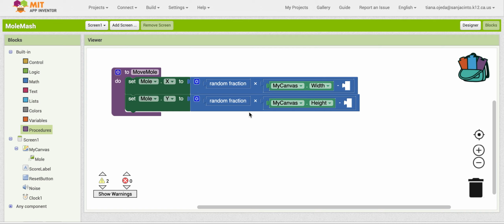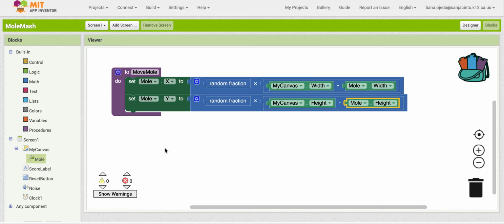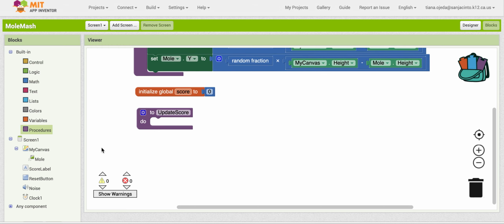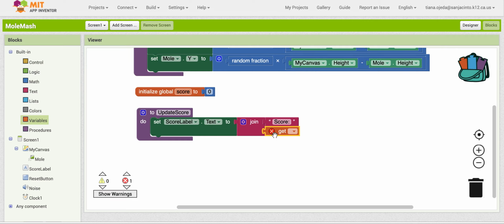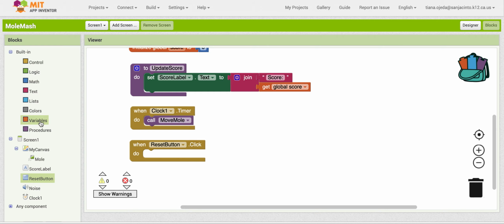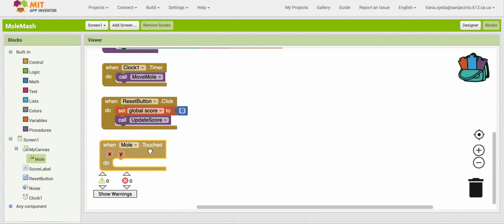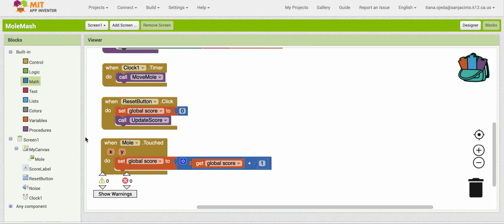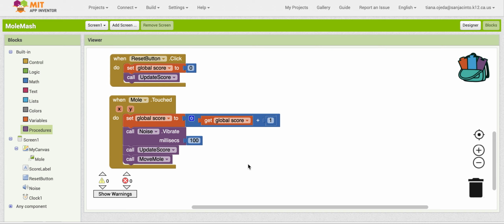Mole Mash Part 2